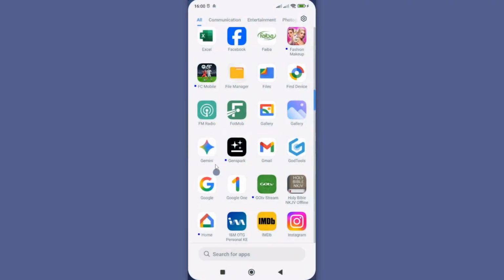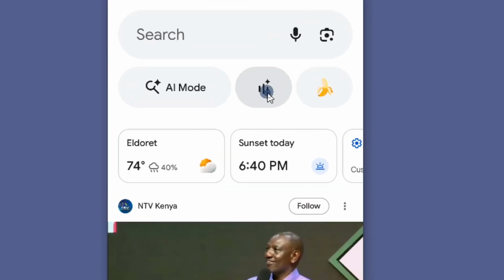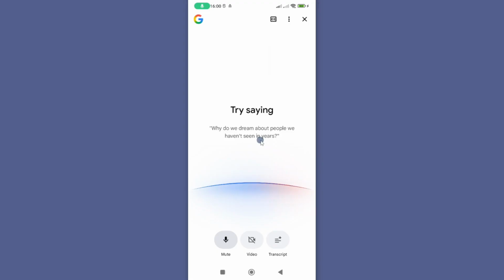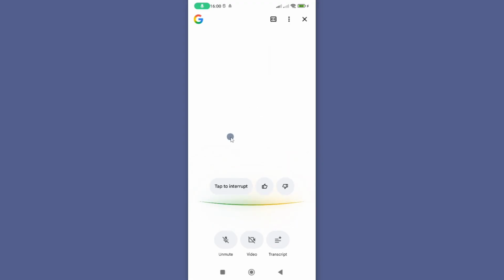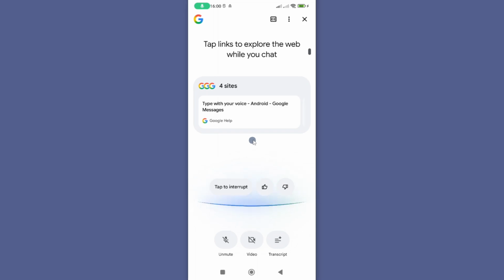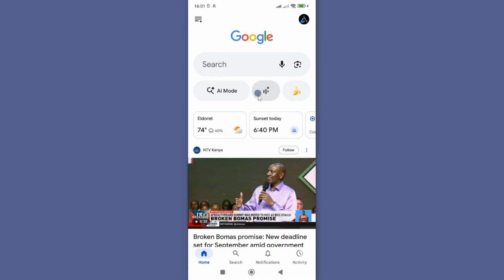How To Search With Speech On Google App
In this video, you’ll learn how to search with speech on the Google app quickly and easily. Voice search allows you to search the web hands-free by simply speaking into your smartphone, making browsing faster and more convenient.

📌 What you’ll learn:

How to enable voice search on the Google app
How to use the microphone feature for speech searches
How to improve voice recognition accuracy
Tips for hands-free and faster Google searching

Follow this simple tutorial to start searching with your voice and make the most of Google app features on your smartphone.